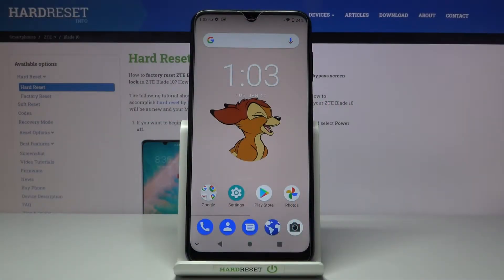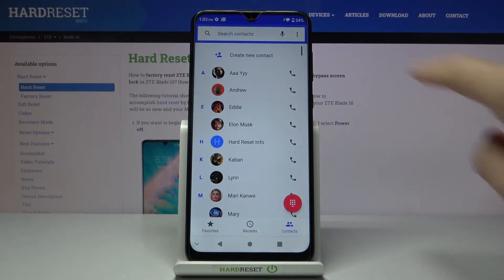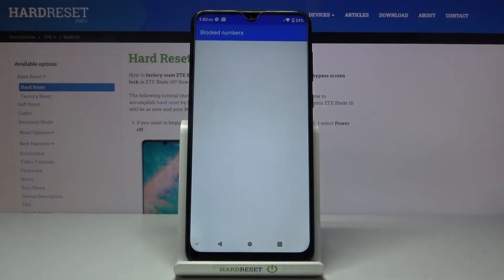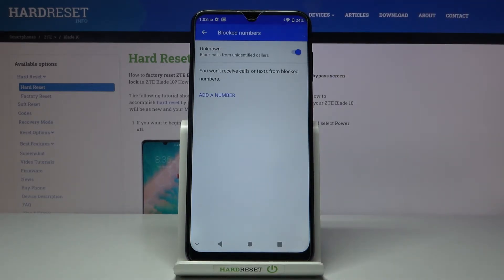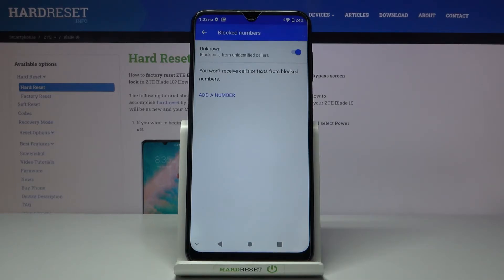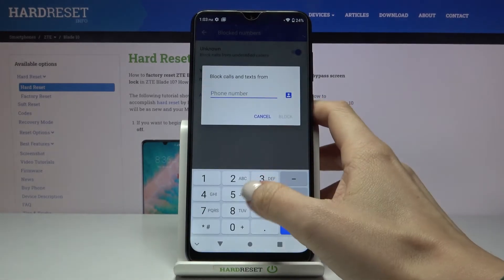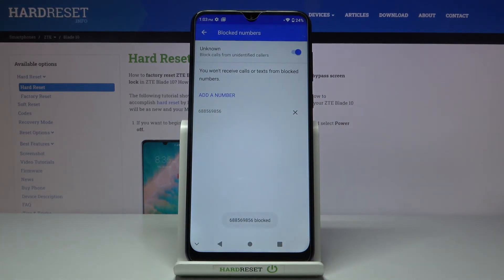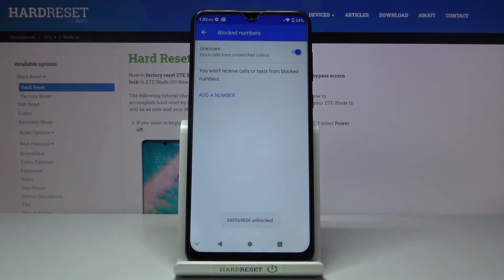How to Block Number on ZTE Blade 10 – Block Calls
Learn more info about ZTE Blade 10:
If you would like to quickly and effectively block a number in ZTE Blade 10, stay with us. Today we want to show you the best method for blocking numbers, so stay focused and follow our instructions. If you block a number, you will not receive any more messages or calls from the blocked person. Remember that you will be able to unblock this person at any time.